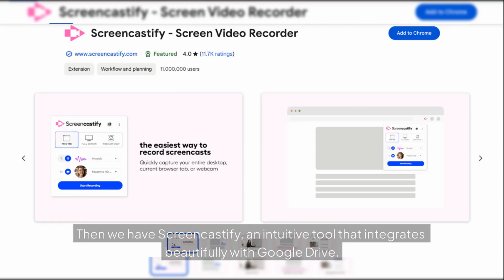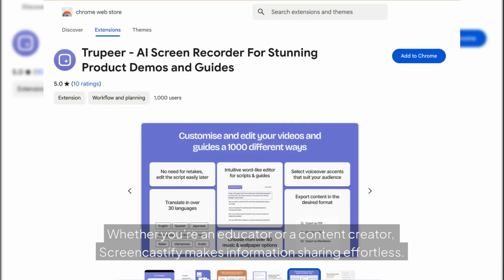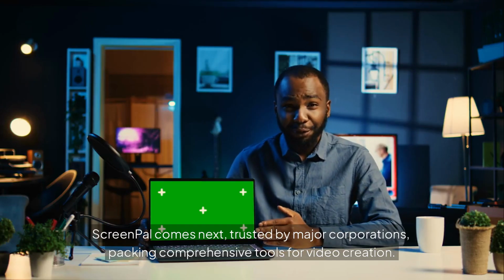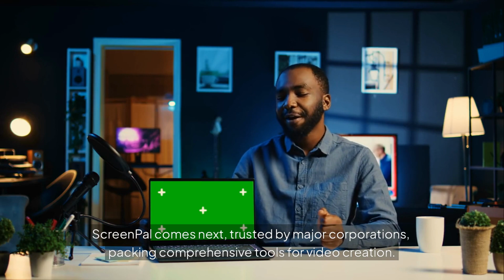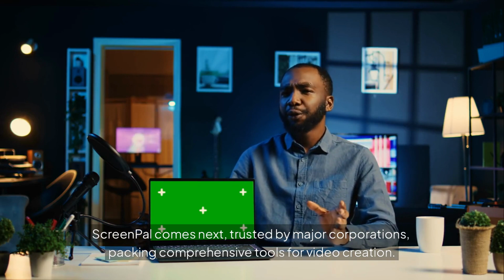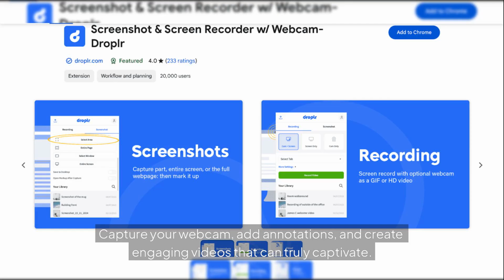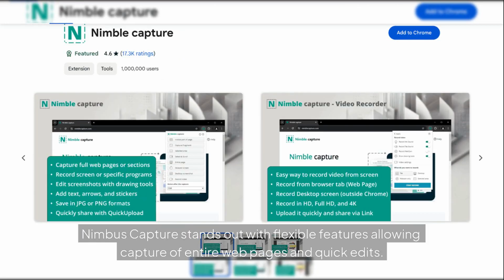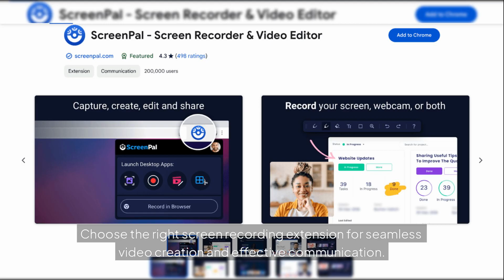10 Best Screen Recorder Chrome Extensions in 2025: Fast & Effortless Recording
Discover the ultimate guide to the 10 Best Screen Recorder Chrome Extensions in 2025 that will transform the way you capture your screen! In this video, we review top-rated Chrome extensions like Trupeer, Loom, Screencastify, ScreenPal, Nimbus Capture, Vidyard, Droplr, Vimeo Record, ClickUp Clips, and Hippo Video—each offering unique features to make recording tutorials, presentations, and software demos easier and more efficient. With remote work and digital communication on the rise, these lightweight and cloud-integrated tools provide quick setup, low resource usage, and seamless sharing capabilities, saving you time and storage space. Whether you're a professional, educator, or content creator, find out which extension fits your workflow and boosts your productivity in 2025.